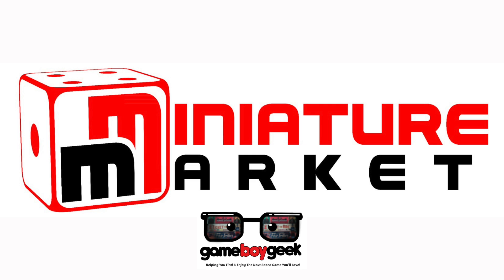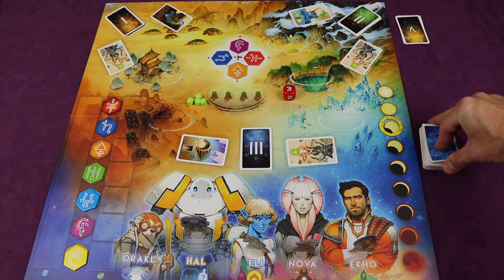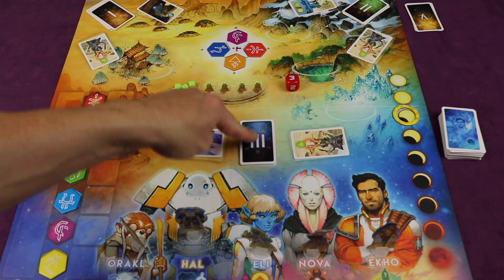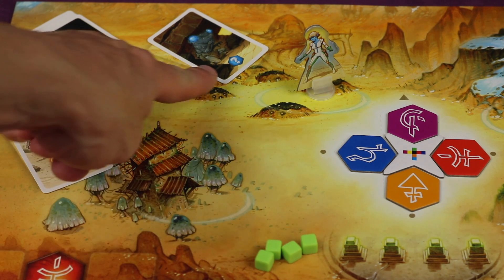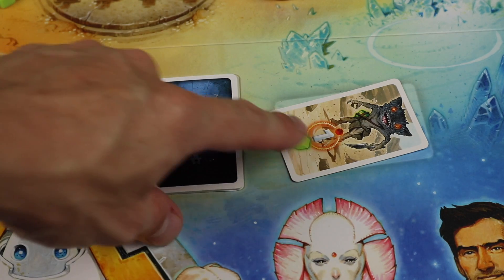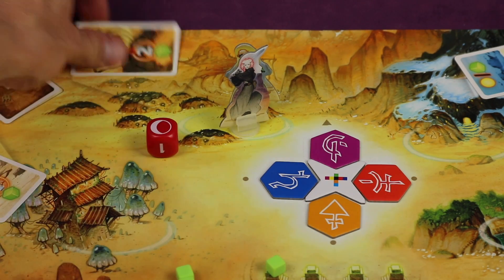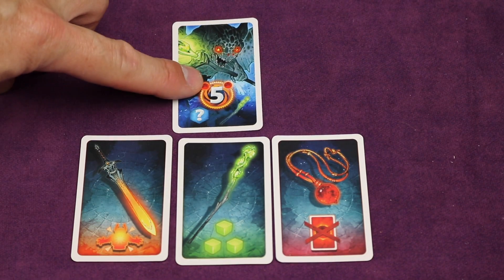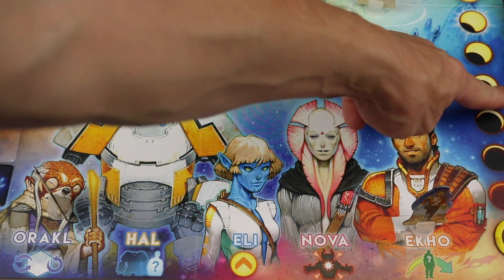Rising 5 Review with the Game Boy Geek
My review of Rising 5 by Grey Fox Games which mixes standard co-op mechanisms with deduction. It takes the basic deduction game of Master Mind and wraps a full game around it.